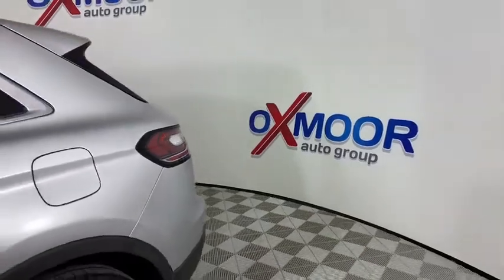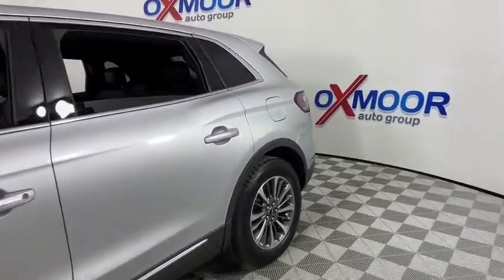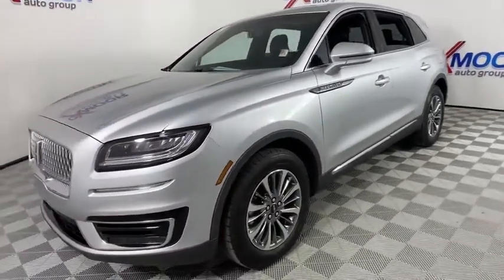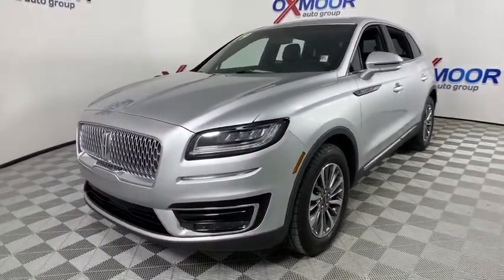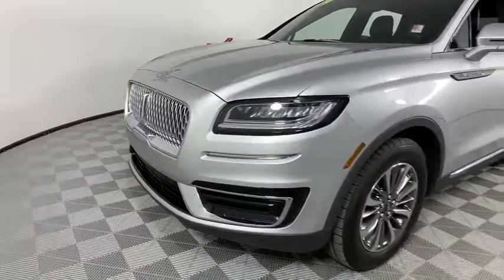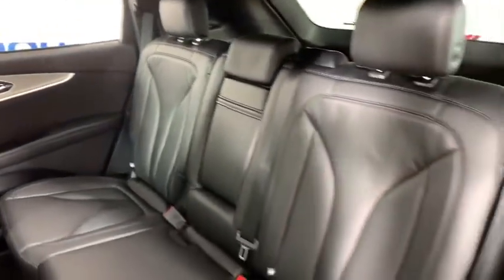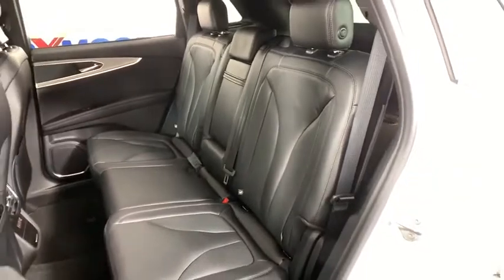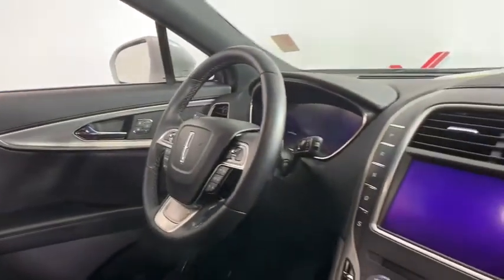2019 Lincoln Nautilus Louisville, Lexington, Elizabethtown, KY New Albany, IN Jeffersonville, IN 10L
Ingot Silver Metallic Used 2019 Lincoln Nautilus available at Oxmoor Ford in Louisville, Kentucky. Servicing the Lexington, Elizabethtown, KY New Albany, IN Jeffersonville, IN area.

Oxmoor Ford
100 Oxmoor Ln